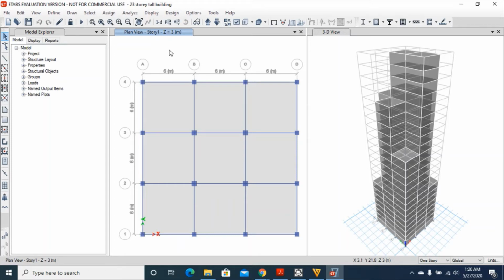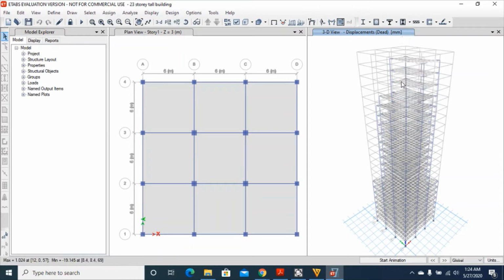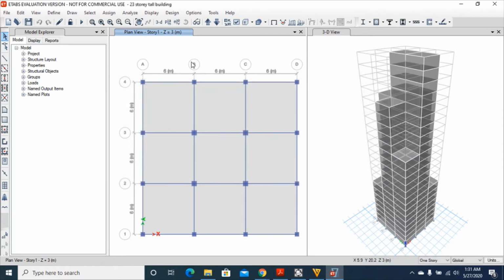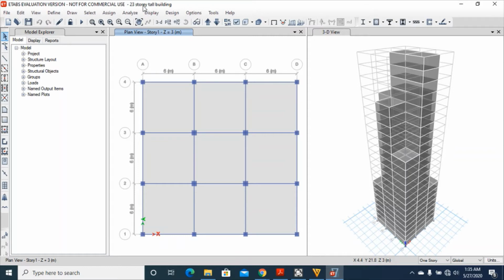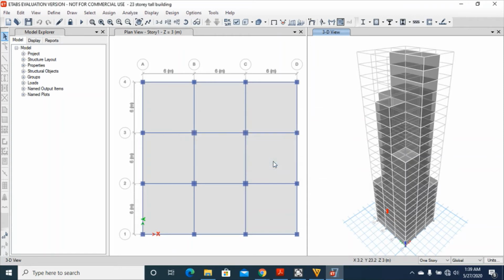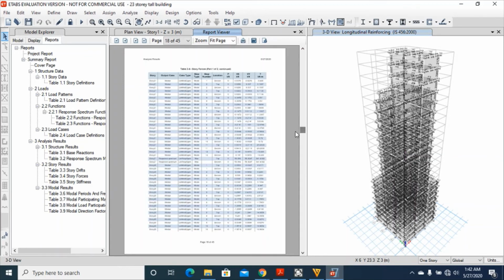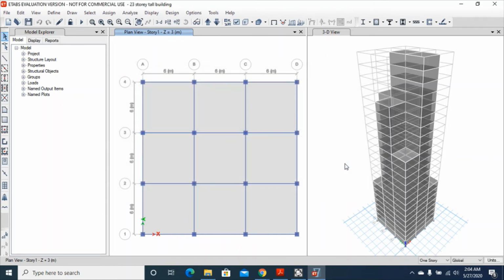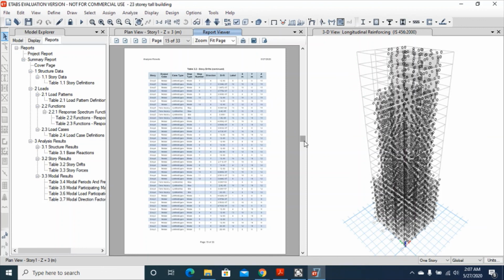Seismic Design Project assignment for Skyfi Labs online course - by Shashank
This video is made by Shashank of PSIT College of Engineering, kanpur, Uttar Pradesh as part of the final assignment of Seismic Design course from Skyfi Labs. The Seismic Design online video tutorials from Skyfi Labs was used to complete this project.